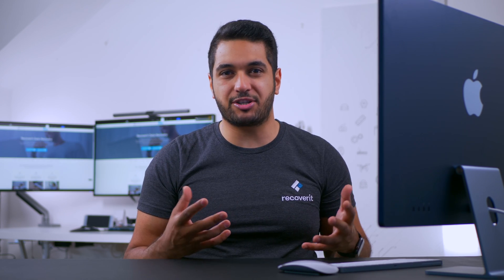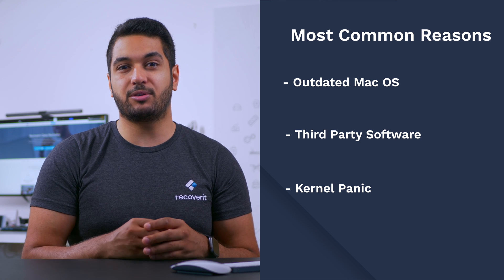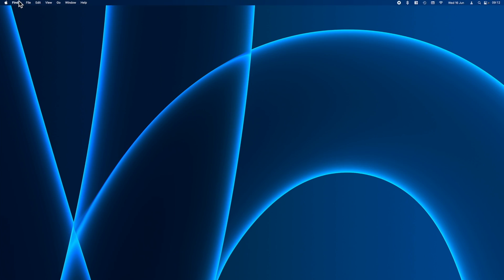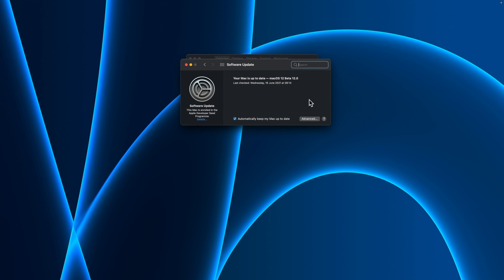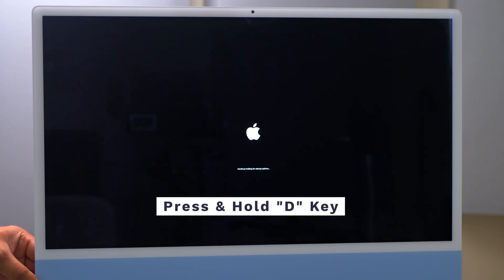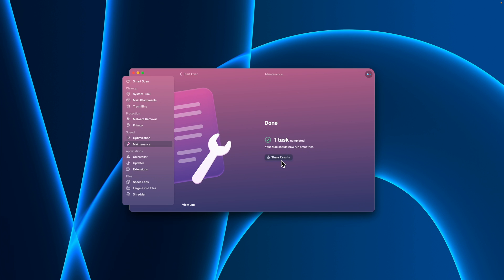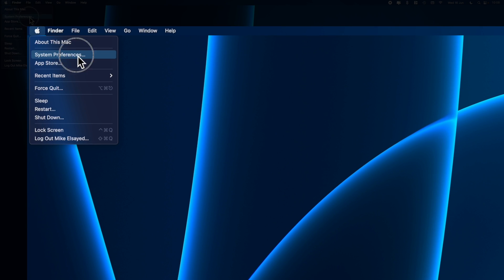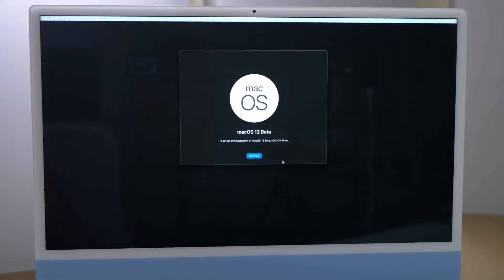Your Computer Restarted Because of A Problem on Mac? [Solved!]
Your computer restarted because of a problem on Mac? In this video, there are several solutions for you. Check the video and the tutorial on our official

Why does Mac restart because of a problem? There could be many reasons that can lead to your mac restarting, which include the outdated Mac OS, third-party software, kernel panic, deep-rooted errors, etc. All these may lead you to an endless struggle with your computer system. But the best thing is, there are solutions to every problem.

Timestamps:
0:00 Intro
1:13 Why Does Mac Keep Restarting?
3:02 Solution 1: Identify and update malfunctioning outdated software
3:36 Solution 2: Upgrade macOS
4:28 Solution 3: Disconnect peripherals that may be causing the problem
4:57 Solution 4: Use Apple Diagnostics to Diagnose Internal Hardware Issues
5:55 Solution 5: Repair Disk Permissions Using Third-Party Tool
6:22 Solution 6: Repair Disk Permissions Using First Aid
7:14 Solution 7: Disable unnecessary startup items

How to fix your computer restarted because of a problem on Mac?

Outdated software can create Kernel Panic, so identify and update malfunctioning outdated software is a good solution.  If you were working on your MacBook or iMac and your computer restarting because of a problem, Upgrading your macOS can be the solution to your problem. Another common problem leading to the system restarting is malfunctioning peripheral devices. Therefore, the easy way out is to disconnect the peripheral device. If you are not able to figure out a solution to why your mac computer restarted because of a problem. In such cases, try to use Apple diagnostics, which can diagnose internal hardware issues. If it doesn't work, try to repair disk permissions using first aid. For more solutions, please check the video to the end so that you will not miss any solutions.